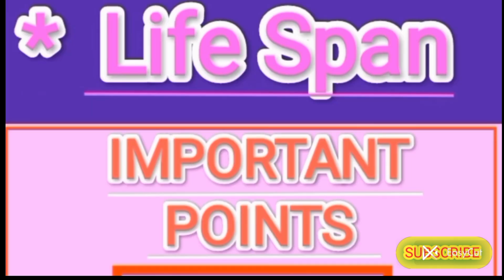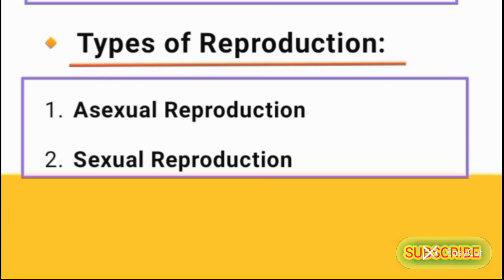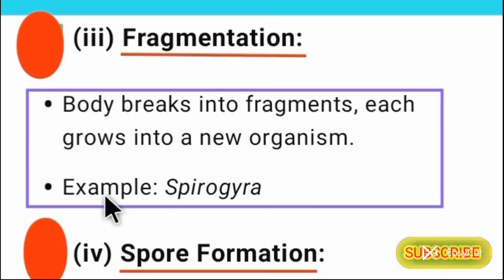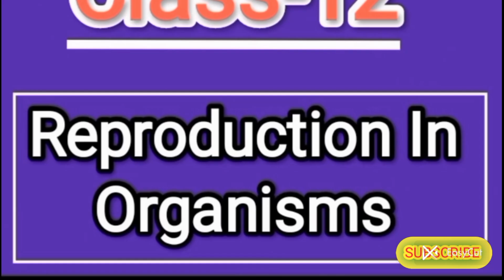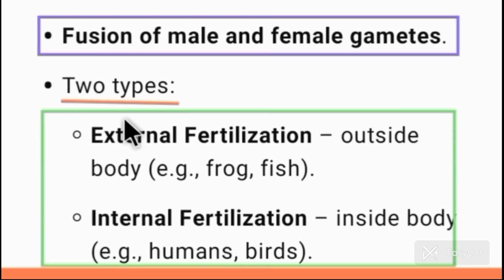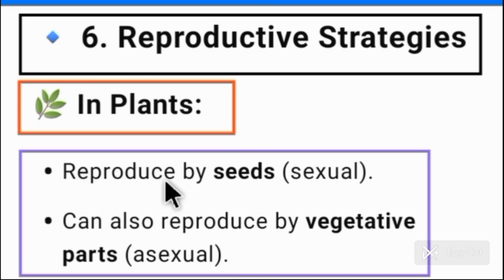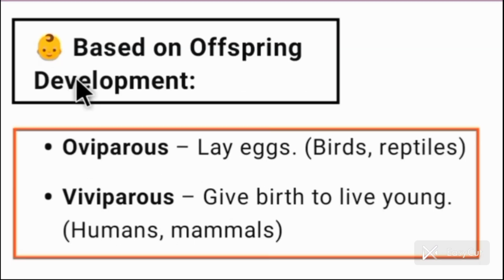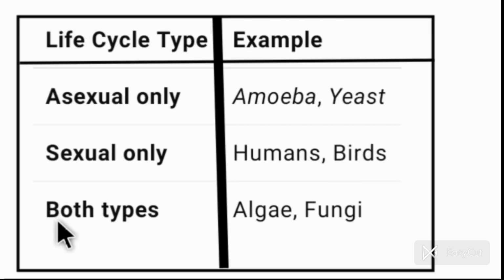Reproduction In Organisms | Complete Chapter In 5 Minutes| Class 12 Biology | NEET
reproduction in organisms class 12 one shot vipin sharma
 reproduction in organisms class 12 one shot samapti mam
 reproduction in organisms class 12 one shot bihar board
reproduction in organisms class 12 one shot hindi medium

reproduction in organisms class 12 by ritu rattewal
 reproduction in organisms class 12 ncert
 reproduction in organisms class 12 one shot
 reproduction in organisms class 12 pw
 reproduction in organisms class 12
 biomentors, reproduction in organisms class 12 beats for biology
 reproduction in organisms class 12 umeed
 reproduction in organisms class 12 by ritu rattewal one shot
 reproduction in organisms class 12 samapti mam
 reproduction in organisms class 12 seep pahuja
 reproduction in organisms class 12 bihar board
reproduction in organisms class 12 ncert line by line